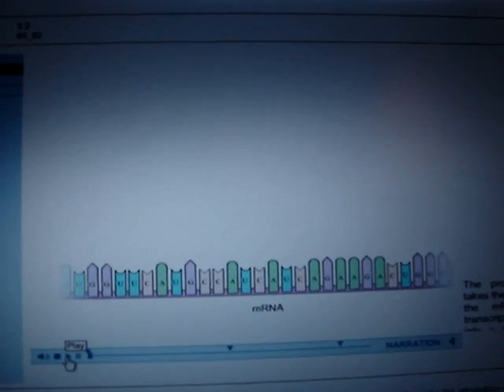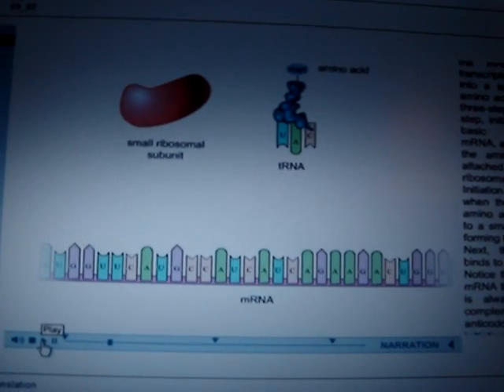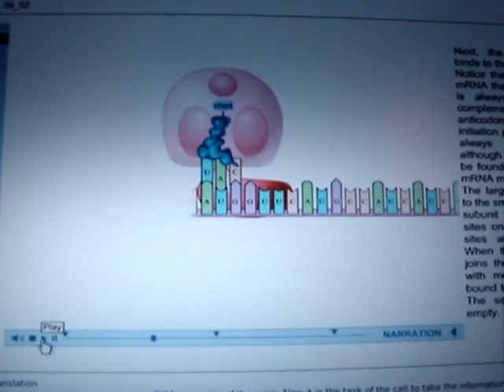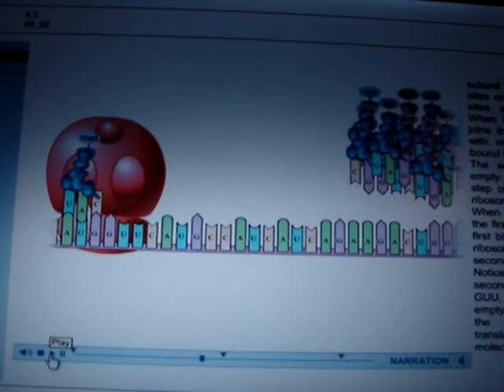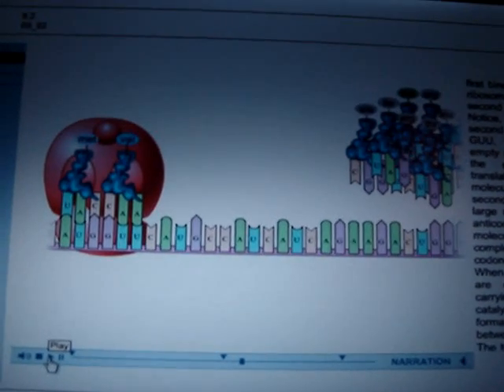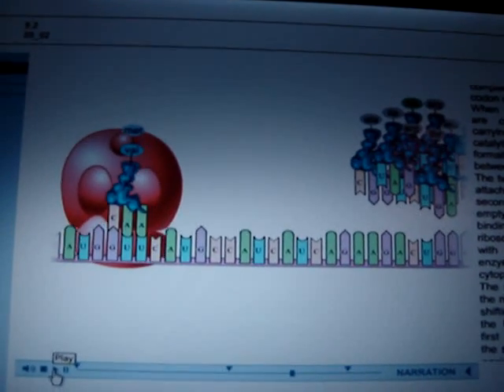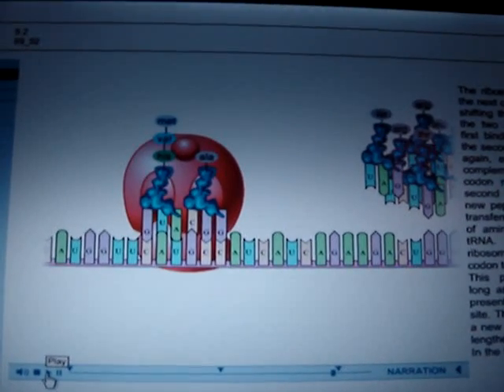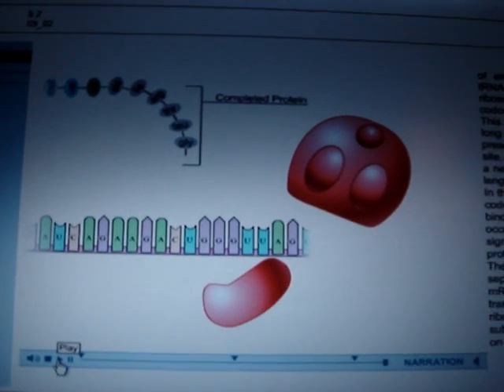DNA translation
tutorial